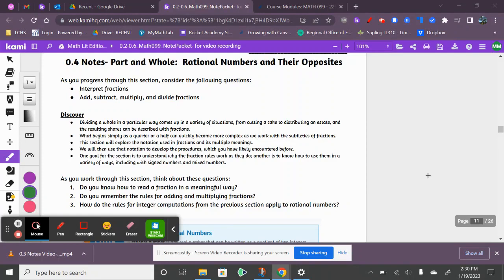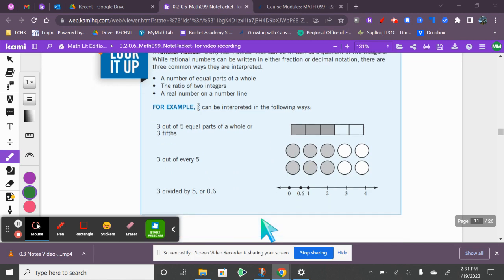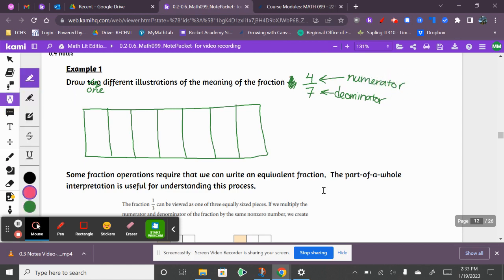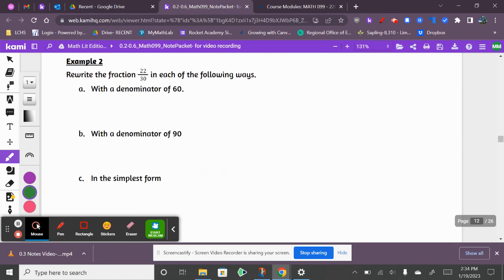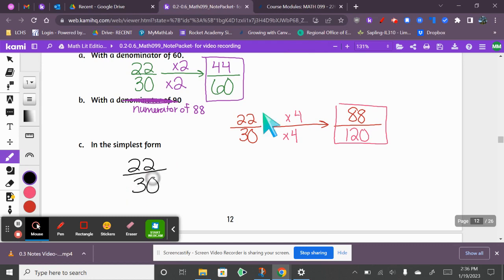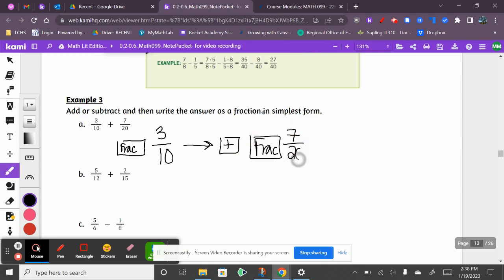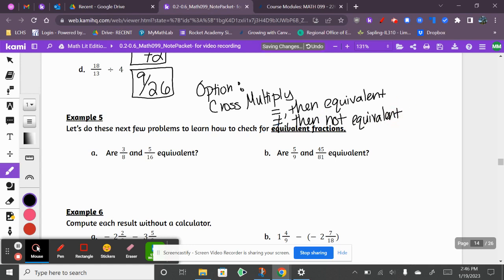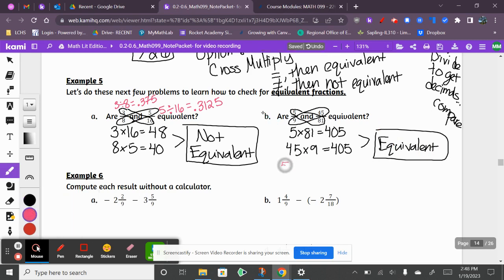0.4 Notes- Math099- Edition 3 Text